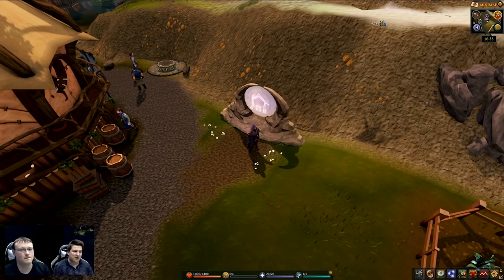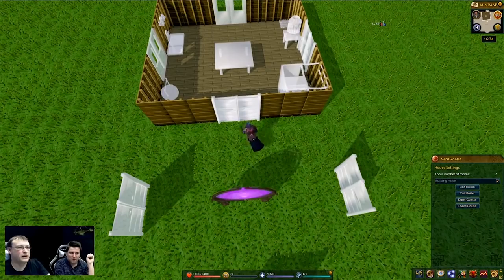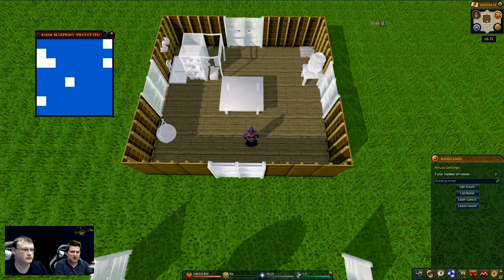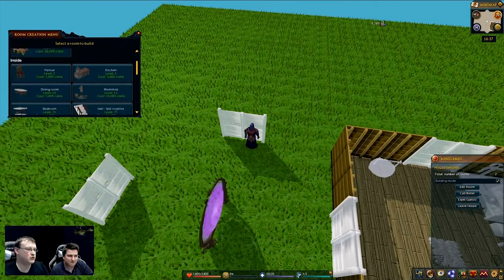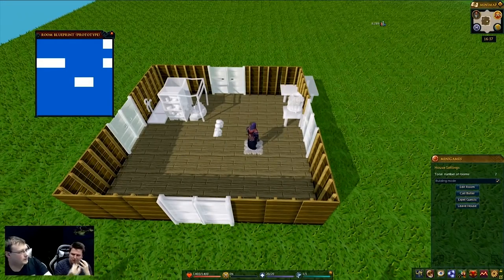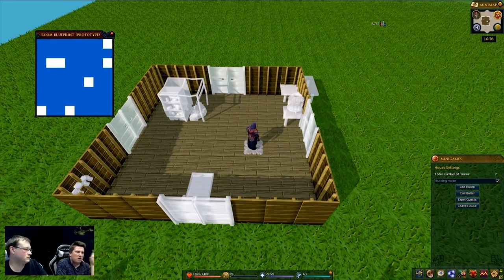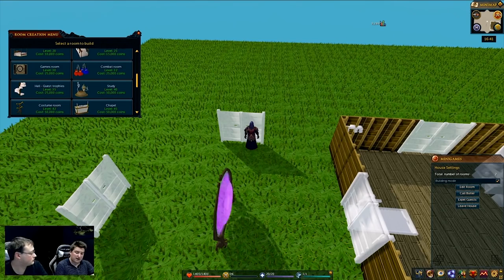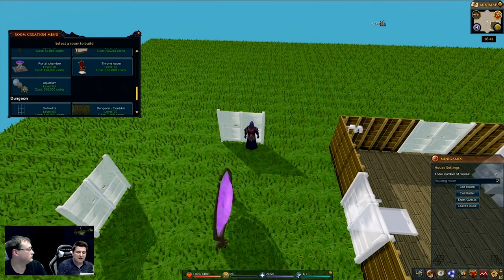Player Owned House Rework - RuneScape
This video shows how we plan to rework the Player owned house and make it easier for everyone to train Construction within their own house. This is completely separate to any larger rework of Construction which might happen (for more information on this, check out this video from the Summer summit